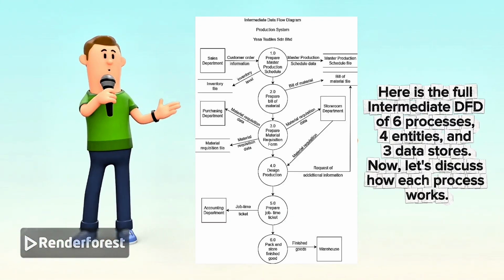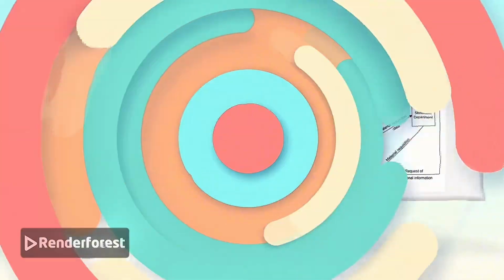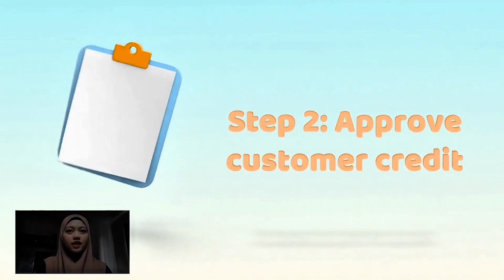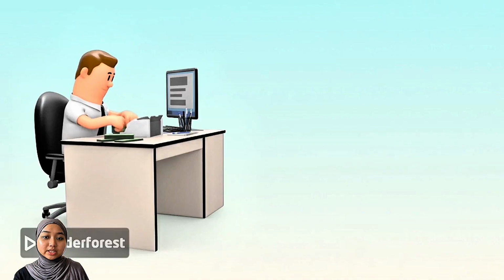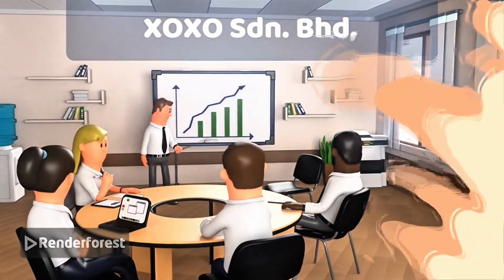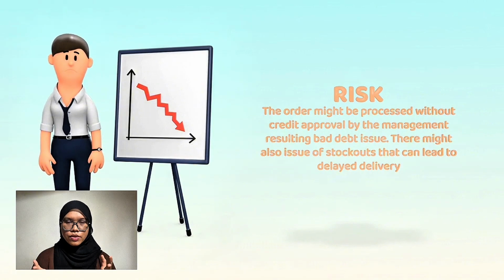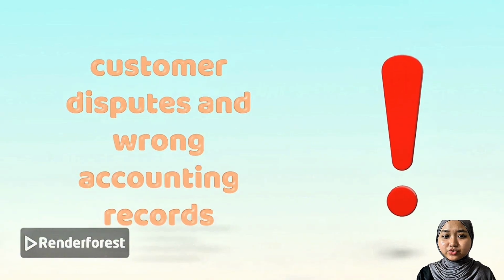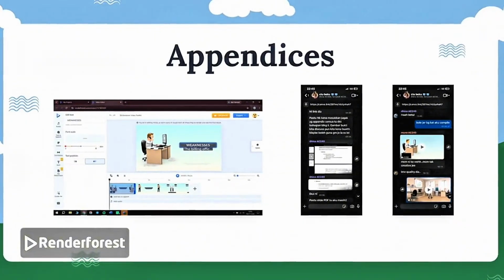AIS551 GROUP ASSIGNMENT Revenue Cycle_Group 2